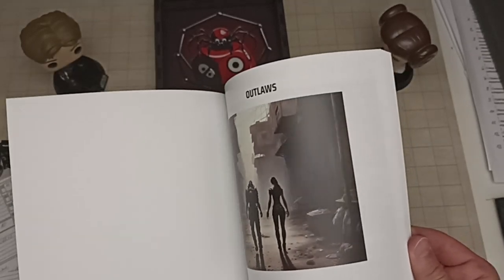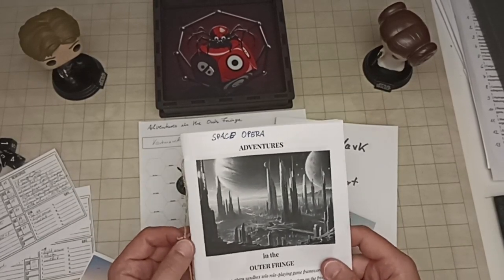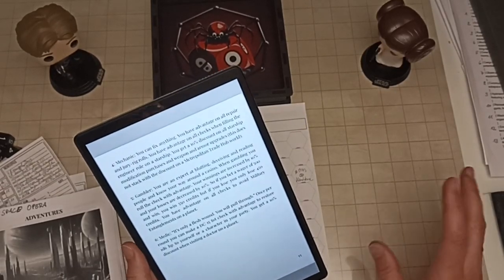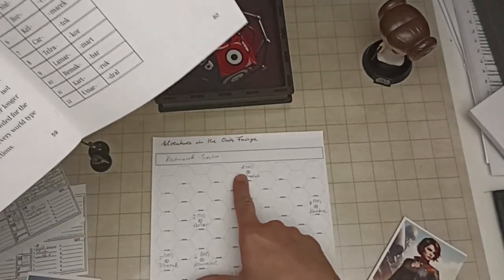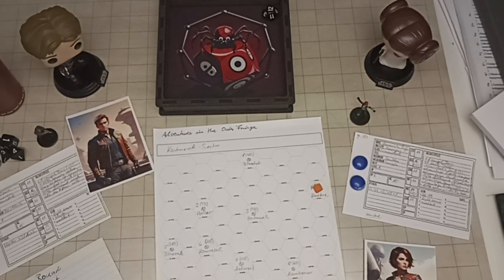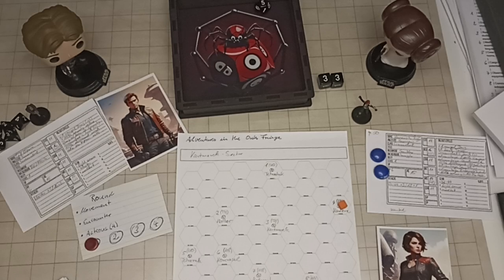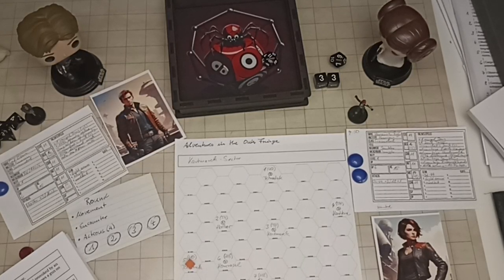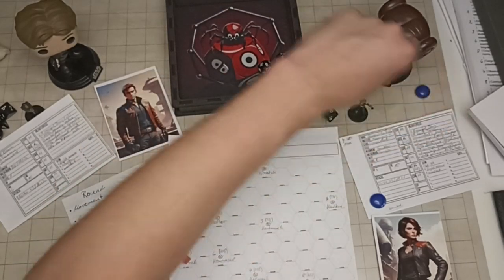Star Dark Adventures in the Outer Fringe - Space-Opera Board RPG - Playtest Session 1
In this video I showcase my current creative project: A conversion of my Outlaws in the Outer Fringe game to Shadowdark rules, mixed with elements from Star Dark (starship combat). In this first session I give an overview of the product, ramble a little, introduce my characters and start playing. In this first video my crew takes a job to deliver corporate goods, navigates an ion storm, gets hired for a big heist, loses at gambling and of course the job goes south...

Don't be confused about my closing remarks, I recorded this video on Friday but I decided to upload the solo rpg challenge video first, so the schedule does not really match.

Actual gameplay starts at 27:00